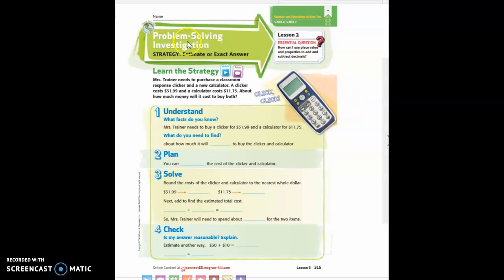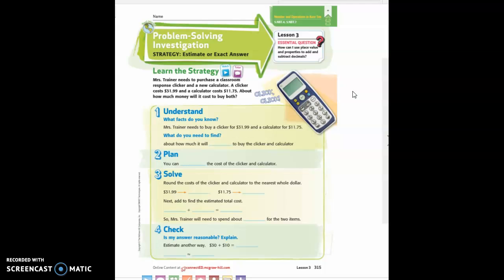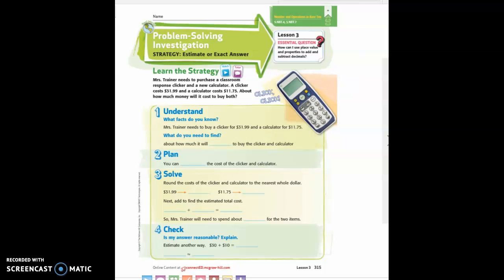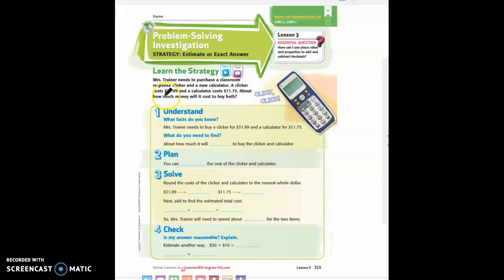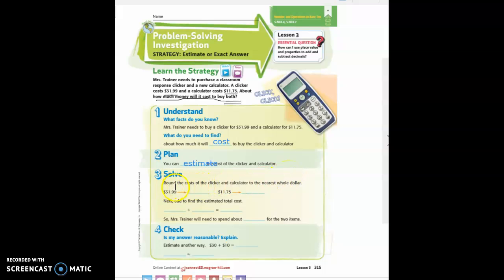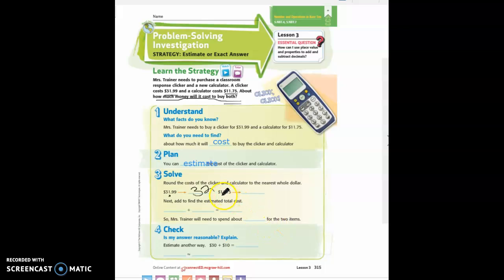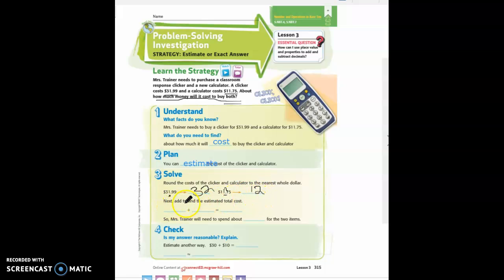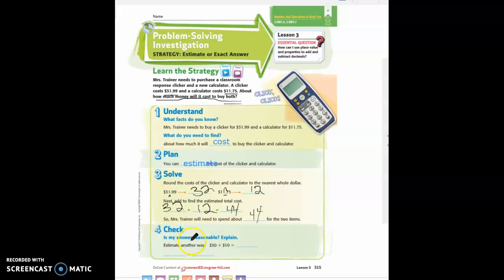5.3 Problem Solving